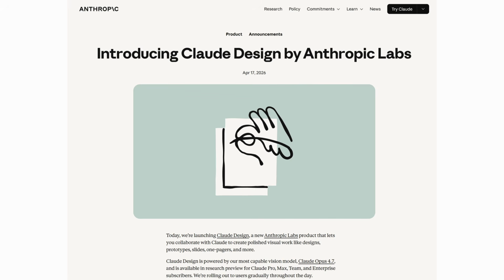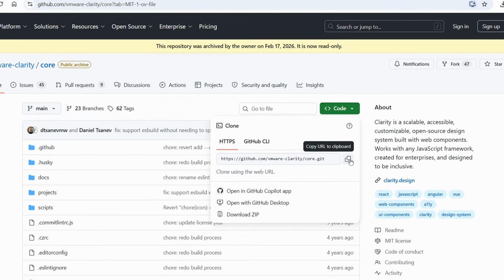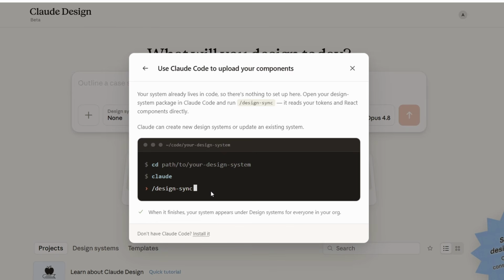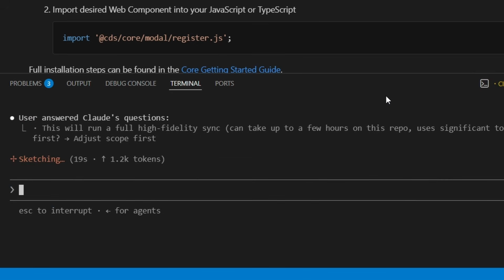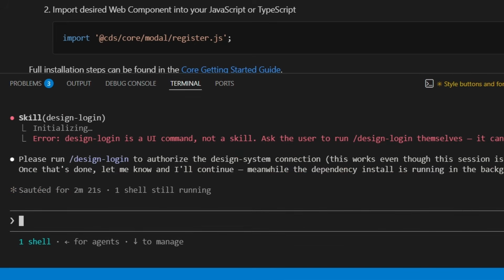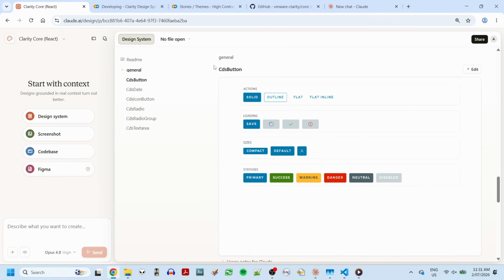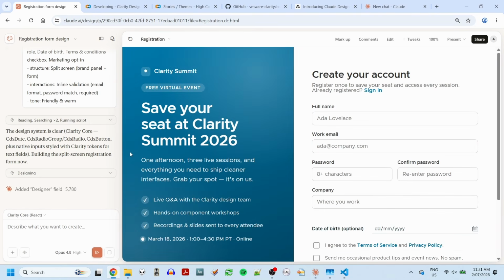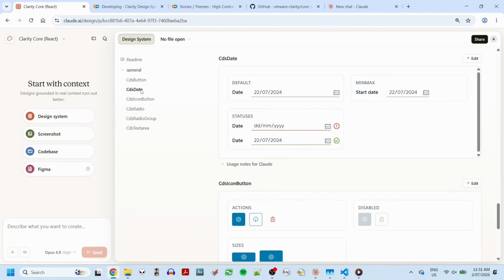How To Connect Claude Design to Claude Code! | UX/UI Website Design System Tutorial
Claude Design is a tool that lets you easily prototype UI designs, just by writing a prompt. In this video, I'll show you how to use a set of existing JavaScript components, import them into Claude Design with a 'design sync', and then use them as a design system, with amazing results!

One of Claude Design's really powerful features is the ability to learn from an existing set of assets – whether those are designs, like mockups or logos, or even actual working components - and then it will make sure that its output matches. So it will use the same colours, fonts, etc.

In this tutorial, I’m going to use the open source Clarity Design System as the basis for my designs. It includes a variety of styled components like date pickers, text boxes, check boxes, and buttons, which are compatible with many different JavaScript frameworks. Of course, you could use components that you’ve built yourself, or ones that are specific to your organisation, for this purpose as well.

The first step is to visit claude.ai/design. As well as the text box for the prompt, you can see that there are a few options here, including the model to use – we’ll leave it on the default of Opus 4.8 - and the one that we’re interested in, the design system. So click on that and then click “Set up your design system”. Now it gives you options to either use a static design – so a Figma file, slides or other assets – or, and here’s the clever part, import the design directly from React components using Claude Code.

We’ll choose the Claude Code option. It tells you to run a special command in Claude Code, /design-sync, which will read your components and import them across, so let’s do just that.

Well, many thousands of tokens later, the design sync is finally complete! So let’s look at what we have inside Claude Design.

If we go to the Design systems tab at the bottom of the page, you can see Clarity Core (React) is listed there. I’ll click on it, and it will compile and load the design system, and look at that! All of the form components that we specified are listed. If we click on one of them, then – yep! It’s loaded the components in all of their possible states. This is the button, then we have the date picker, the icon button, the radio buttons, the radio groups and the text areas. Perfect!

So now that we have a design system, what can we do with it? Well, why not make a nice looking registration form for an event using the available components. So I’ll enter that as the prompt and see what it comes up with.

It asks a few questions about what the form should include, so I’ll say it’s for an event or webinar signup, and it should ask for a few details like name, email, job role, password etc. I’ll give it a split screen layout, and include some validation for emails and passwords, and you can even specify the tone of the example text that it uses, so I’ll say that it should have a friendly tone.

And this is the finished result! I’m pretty happy with it. You can of course customise it further with different colour highlights but I think the blue fits nicely. More importantly, it’s not just a design, it’s a functional prototype – all of the controls work, and they match the original layouts in the Clarity Design System.

Finally, let’s say that you wanted to expand on this prototype by importing it back into your IDE and writing more code. This is really easy. You just need to click the Share button in the top right hand corner of the page, click on the Send to tab, and then click the Send button next to Claude Code. It will generate a prompt that you can paste into Claude Code, which will then import the project via the Claude Design MCP server.